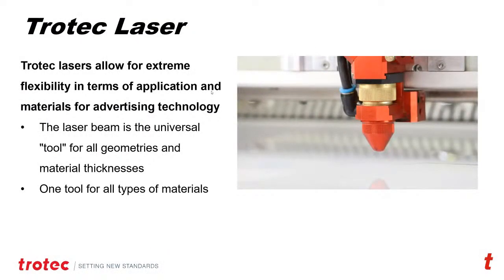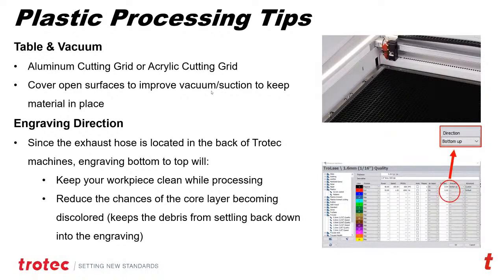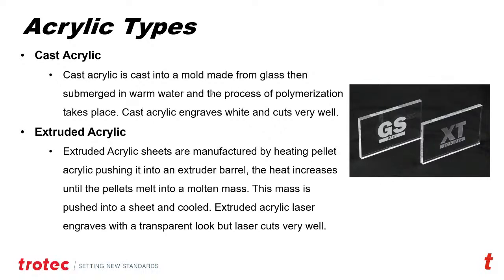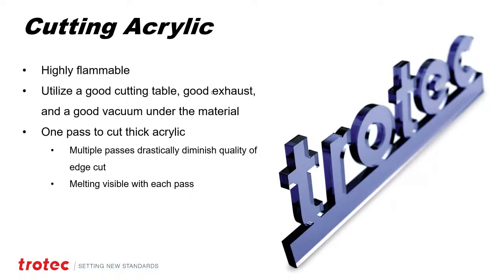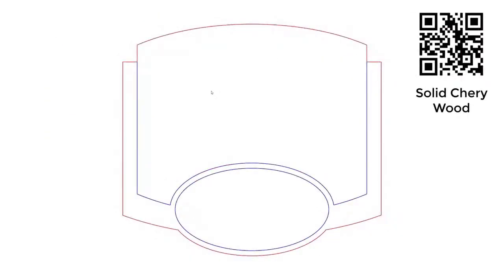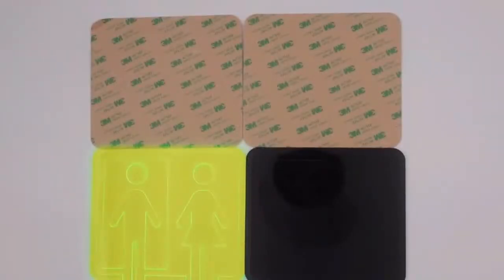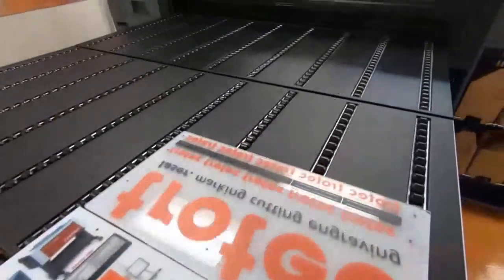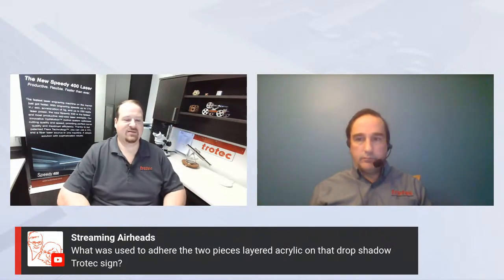Trotec Third Thursday: Signage Techniques and Materials Workshop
Trotec's Laser Dave will provide an overview of the variety of laser cut signage you can process on your laser system, compatible materials for creating each type of signage and provide real-world examples to give you ideas to increase your product line. The presentation will be followed by a live Q&A Session with Laser Dave and Trotec Consumables Manager Alan Ceresney.